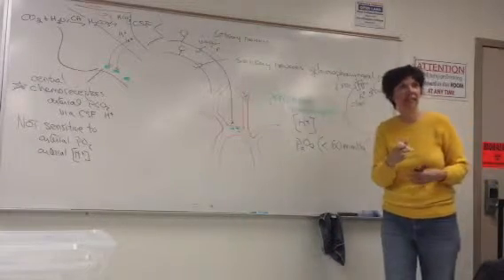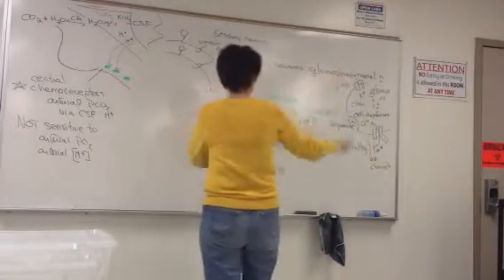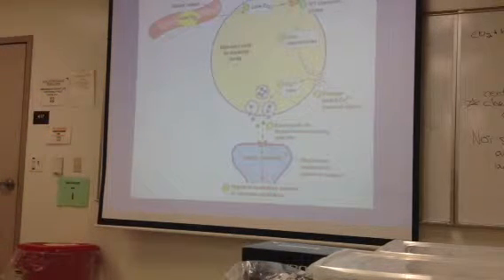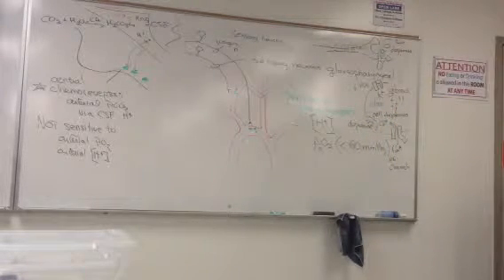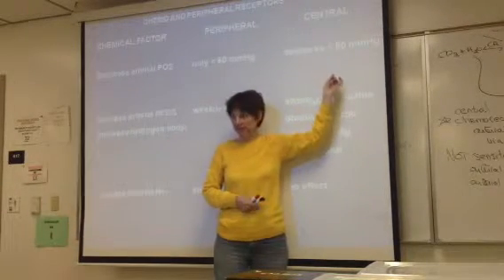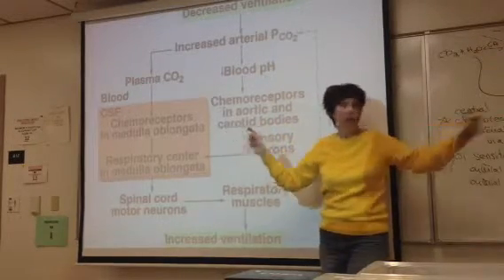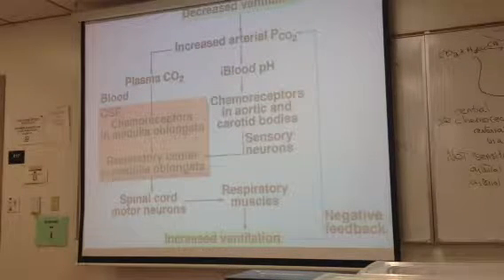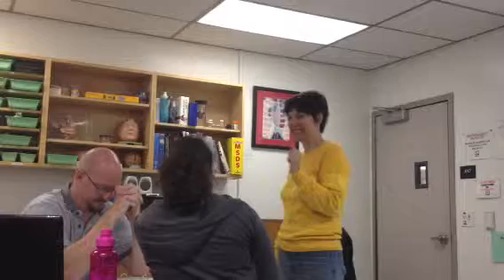Woolsey Bio431 Spring13....4/16/13....Part 4